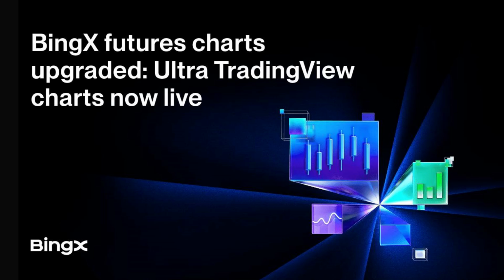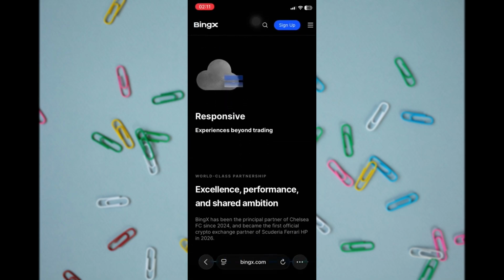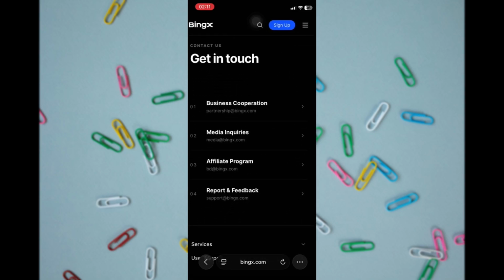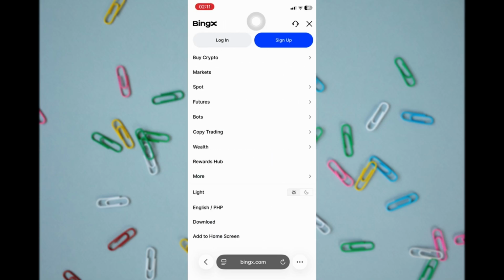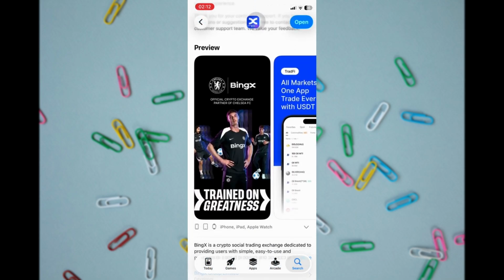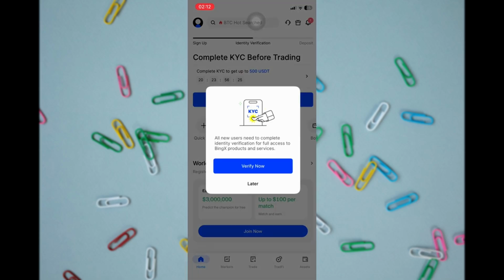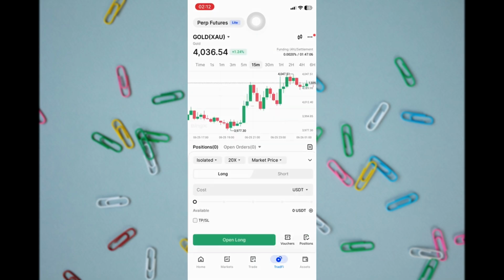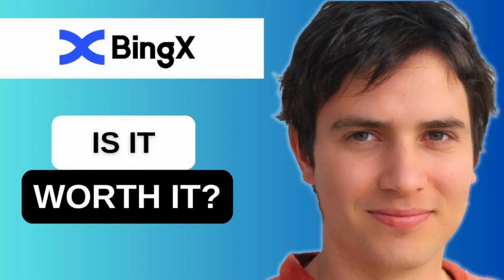How to Change Language on Bing X App (2026 Guide)?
In this video, you'll learn how to change the language on the BingX app in 2026 with this simple step-by-step guide.

We cover how to access BingX language settings, switch to your preferred language, and customize the app interface for a better user experience. Whether you want to use English, Filipino, Spanish, or another supported language, this tutorial will show you exactly where to find the language option.

This BingX tutorial 2026 also explains how language settings affect the app interface, menus, and navigation, making it easier to use the platform in your preferred language.

By the end of this guide, you'll know exactly how to change the language on the BingX app and personalize your experience in just a few taps.